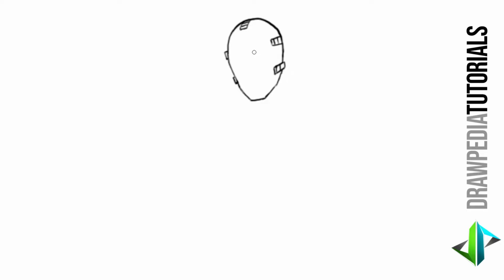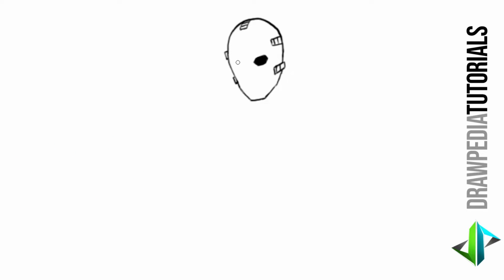[DRAWPEDIA] HOW TO DRAW WILDCARD SKIN from FORTNITE - STEP BY STEP DRAWING TUTORIAL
Follow step by step easy tutorials to draw Wildcard skin from Fortnite.